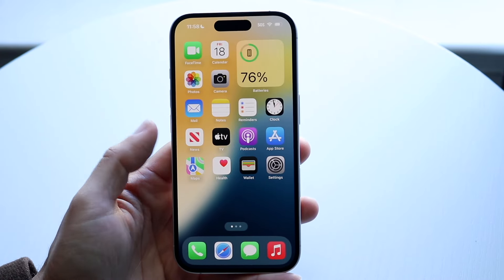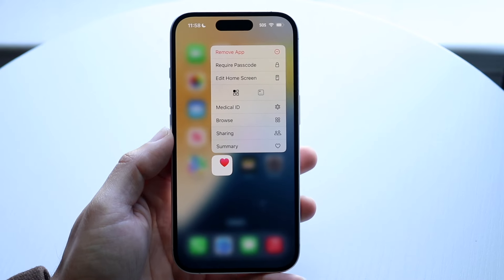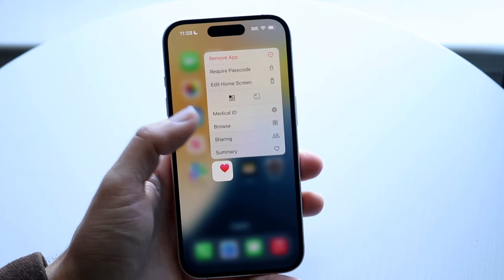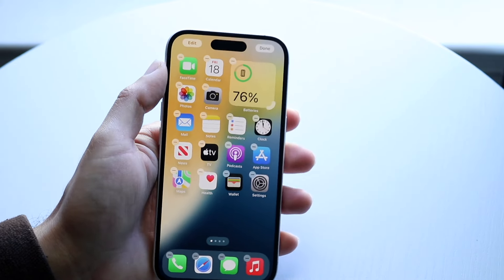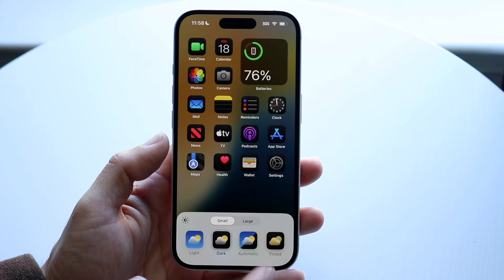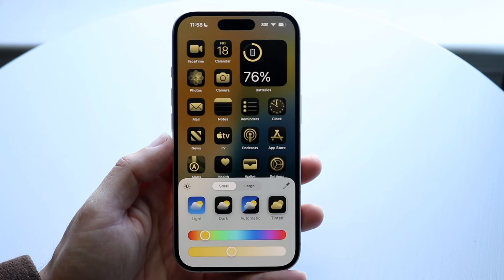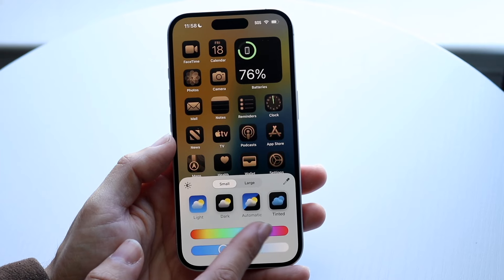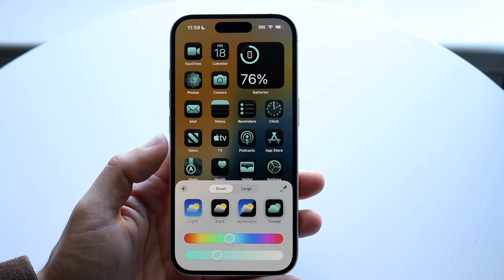How To Change App Icon Color On iOS 18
Here is exactly How To Change App Icon Color On iOS 18